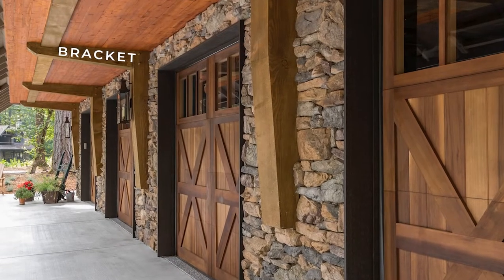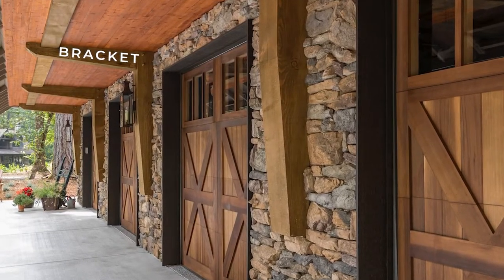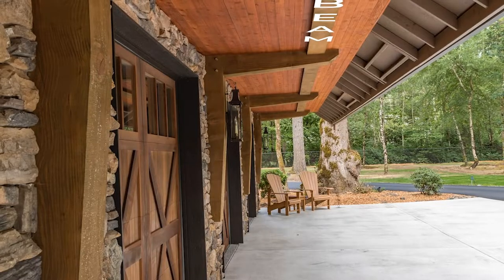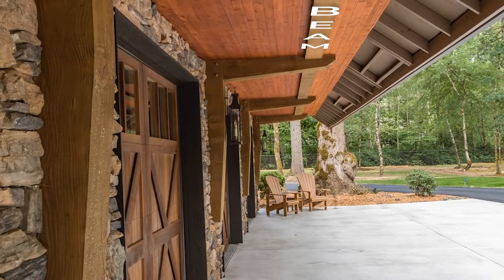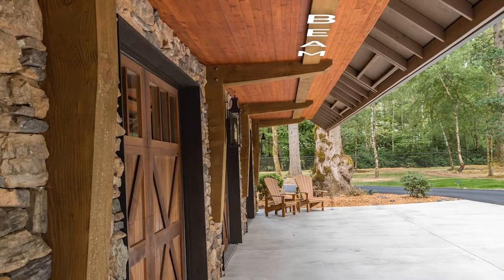Hybrid Timber Framing on a Vintage Car Shop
A gorgeous Vintage Car Barn! We'll use the word "barn" loosely, as this structure is really a luxury car garage. Featuring 4 garage doors and hybrid timber frame accents...plus some excellent stone work, the dark and rustic timber framing brings elegance and strength to the look.

In this video, we look at how timbers were utilized sparingly but effectively to enhance and define the look of this timber 4-car garage. Built with Douglas Fir from Washington State - crafted by Timber Artisans.

This home falls into a "traditional" timber frame genre. The angles and sizing are large but reserved and expected. Dark finishes and large sizing give it a rustic feel, but it's ultimately a more traditional look.

This video is brought to you by Timber Framing company Arrow Timber - always focused on providing finely crafted timbers to customers all over the USA, and committed to becoming the best timber frame experience there is.

Go see the website and get your name in the hat for "Timber Inspiration Reports"

Timber Frame Information, Case Studies, Before & Afters.